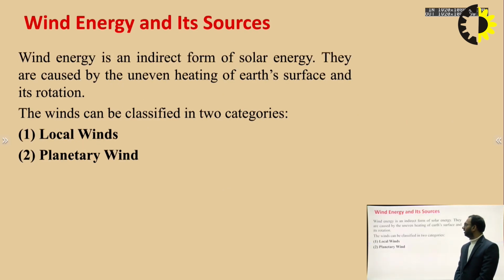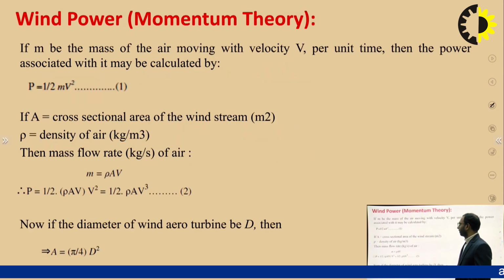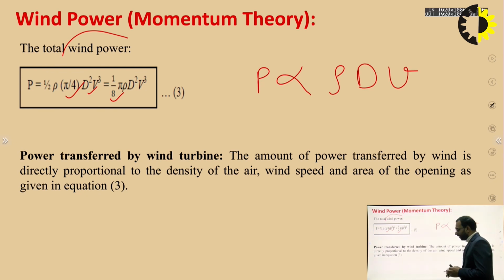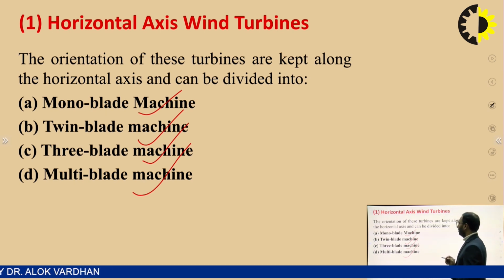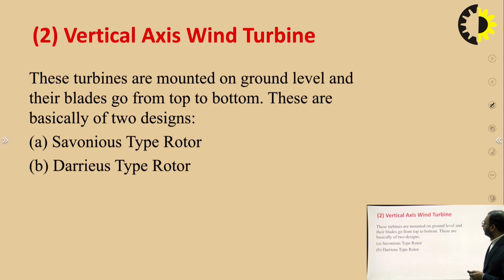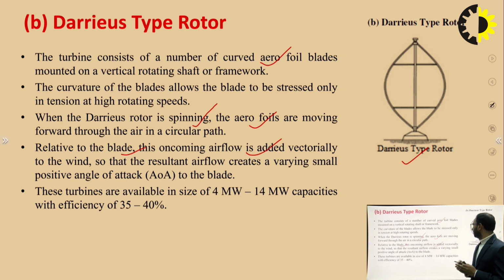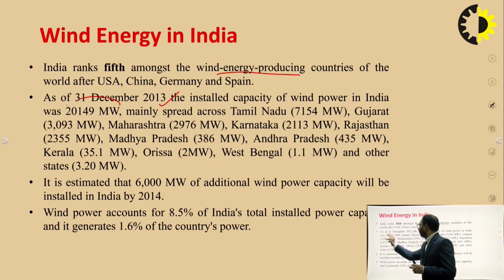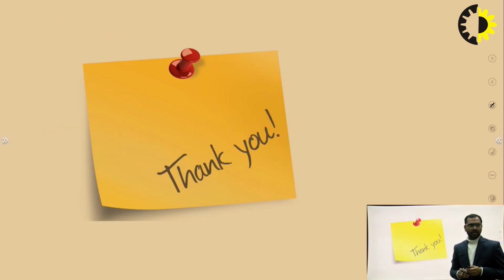''Wind Energy'' Renewable Energy Resources Lecture 03 By Dr Alok Vardhan, AKGEC